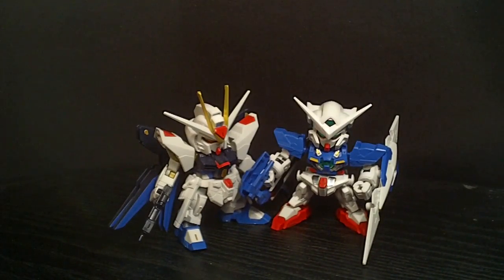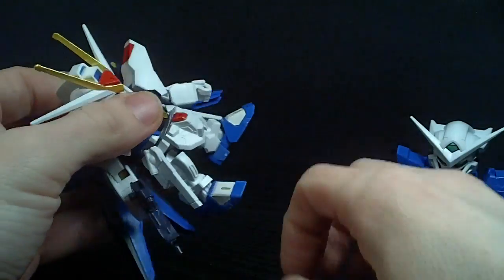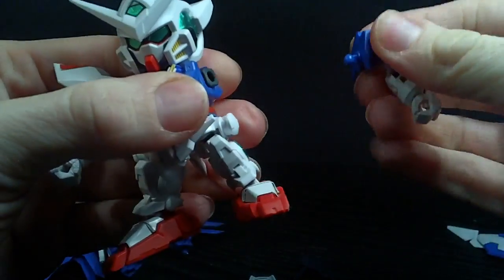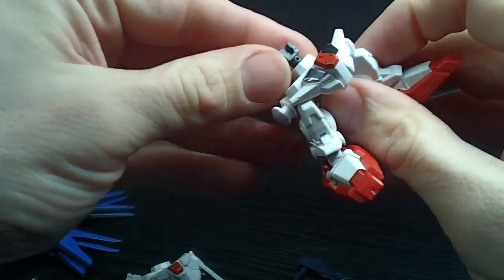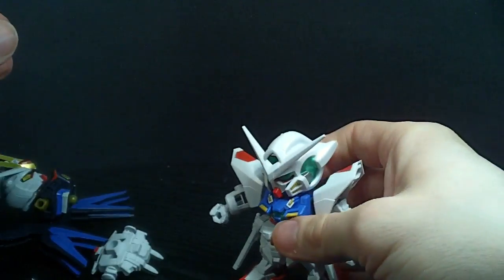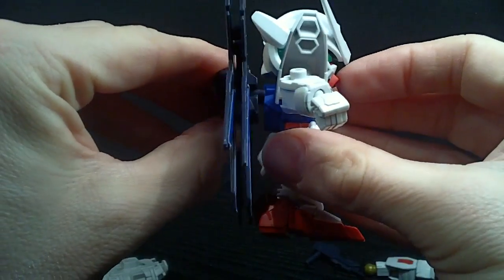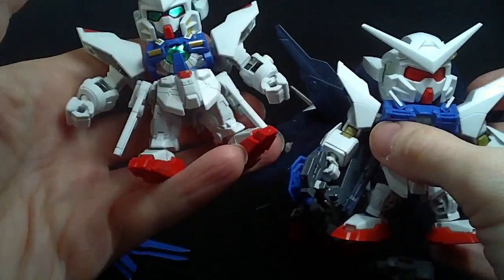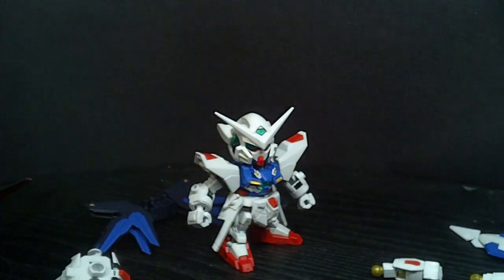EX Standard Kit Bashing + Strike Exia WIP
I figured I could show off how easy it is to mix and match parts with the new SD line; and the start of a new SD Strike Exia at the same time.